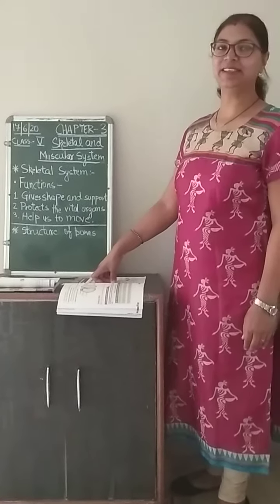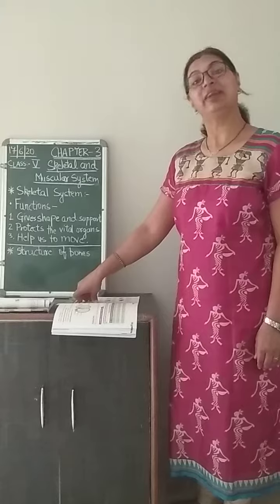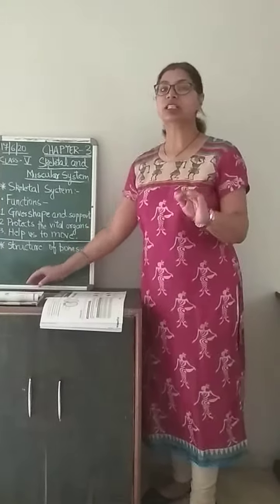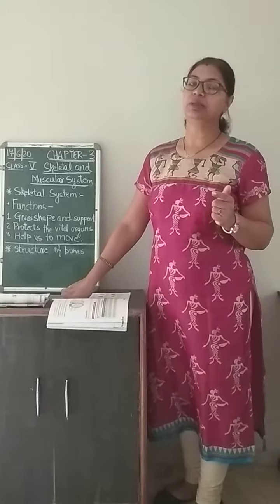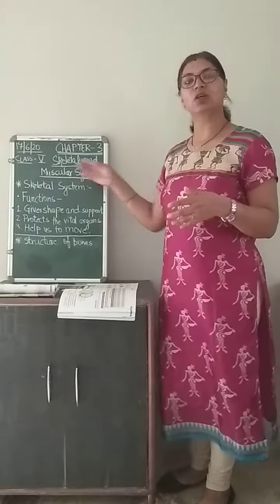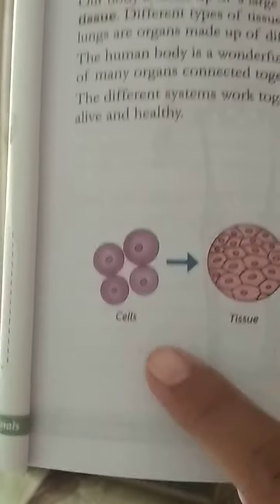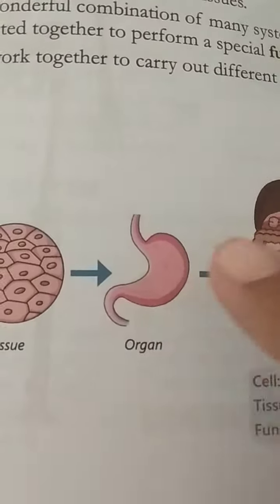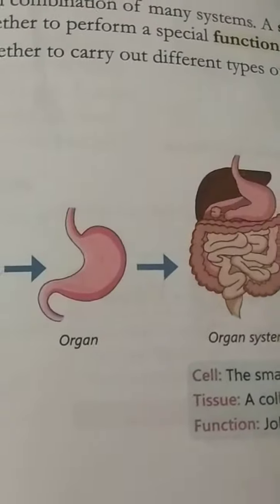17 June 2020